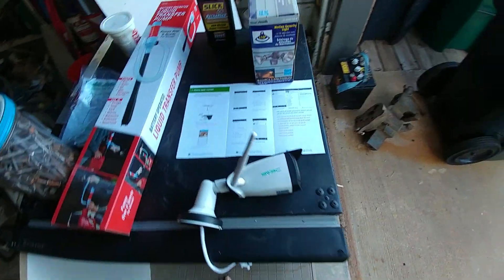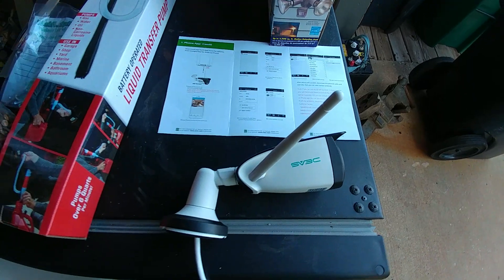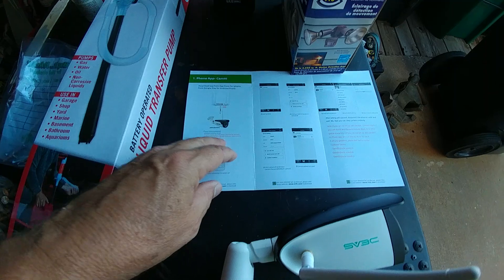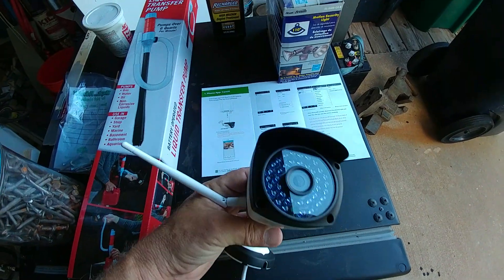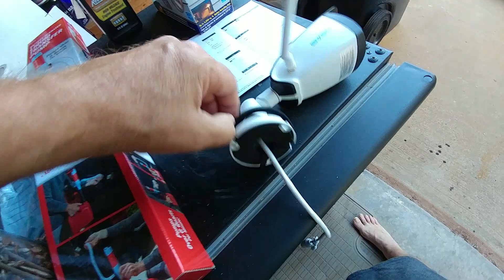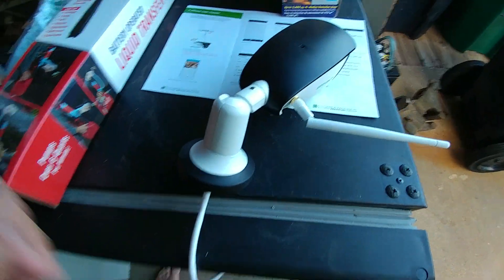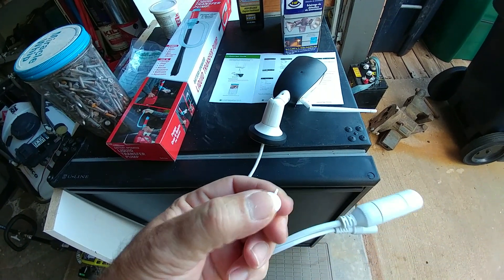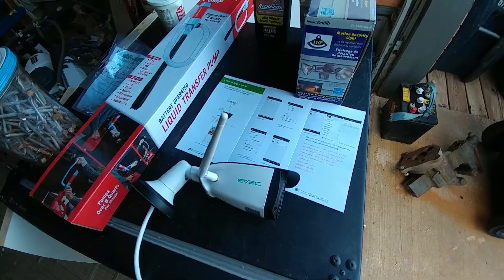How to set up security camera. Sv3c